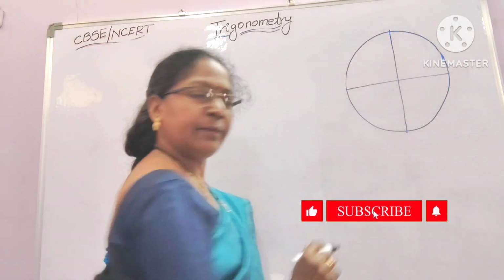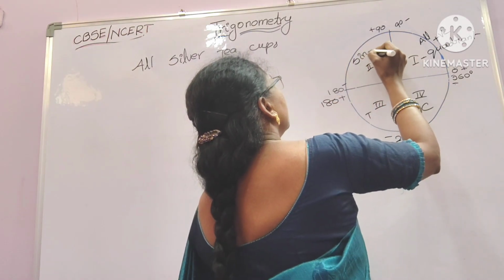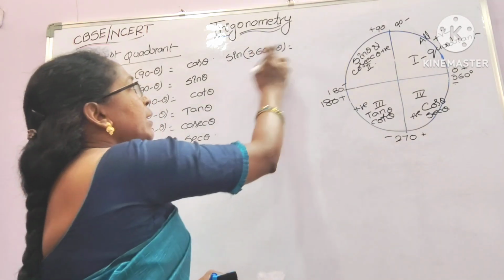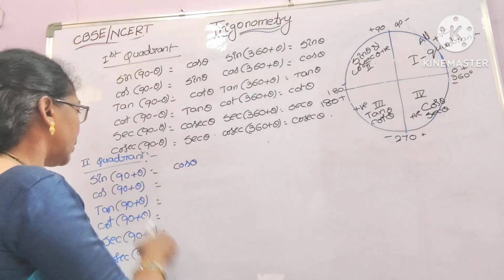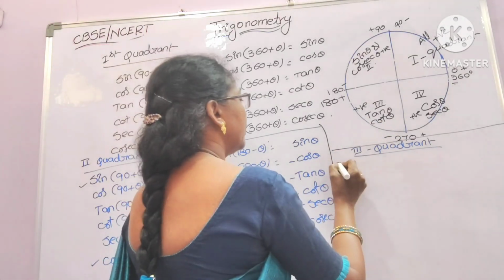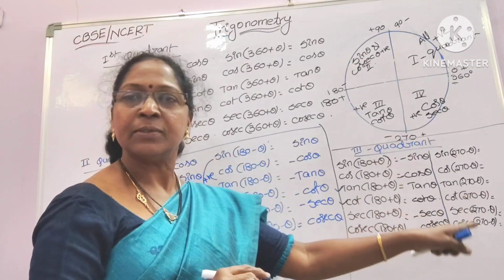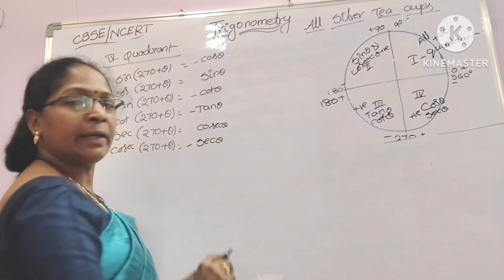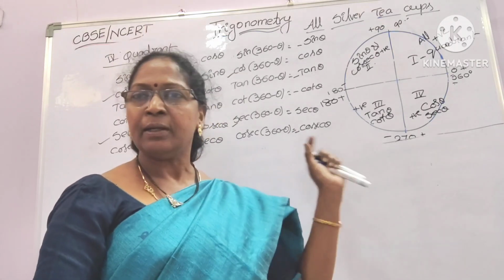what is the concept of All silver tea cups / Trigonometry/10th class maths. CBSE/NCERT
# All silver tea cups#

10th class maths CBSE/NCERT

What is the concept of All silver tea cups?
What are quadrants?
What are complementary angles?
What are transformations of angles in each quadrants?